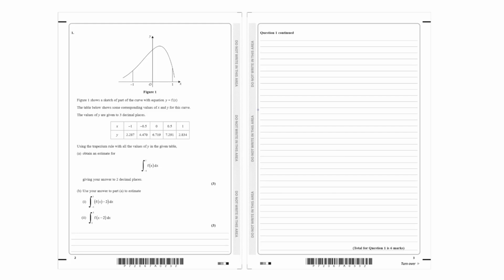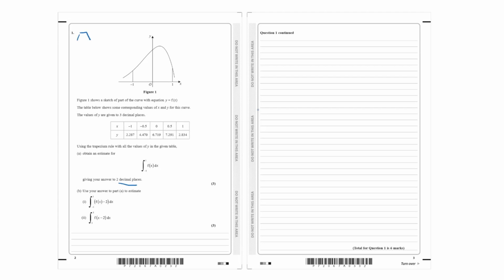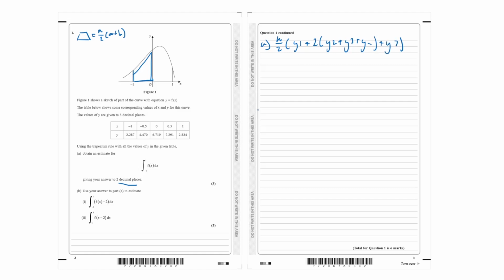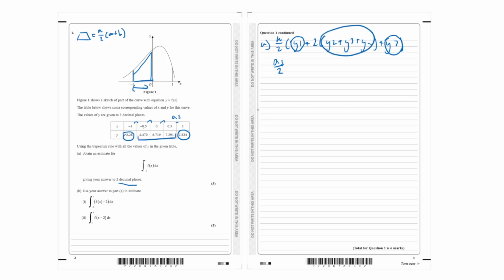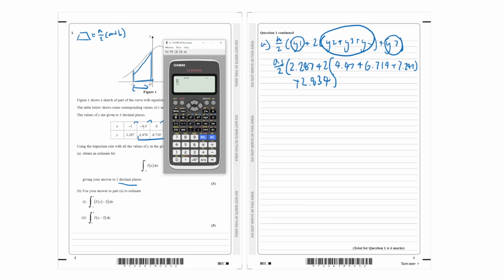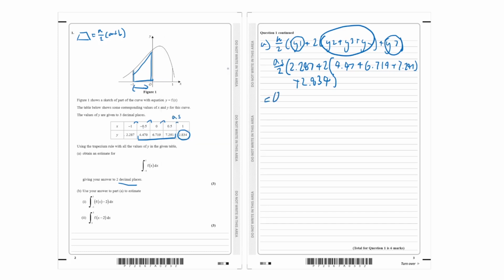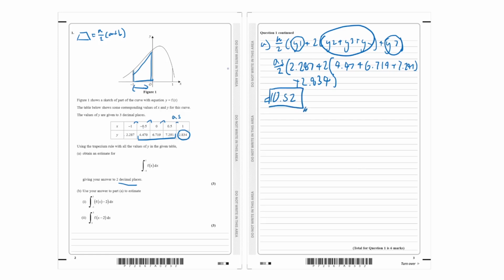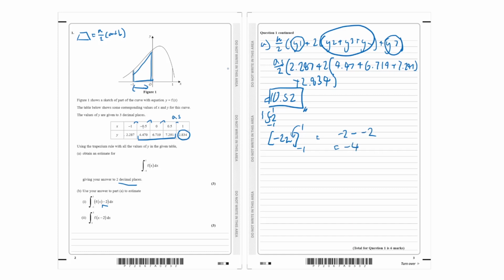Q1 P2 (Jan-2023)